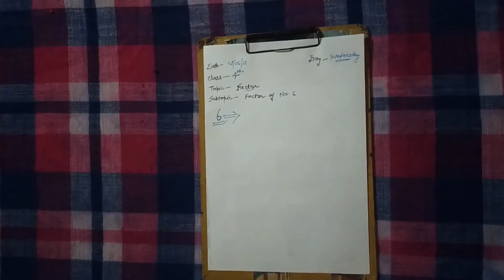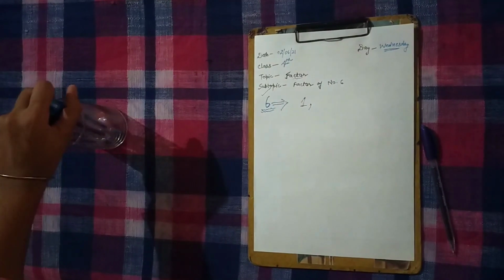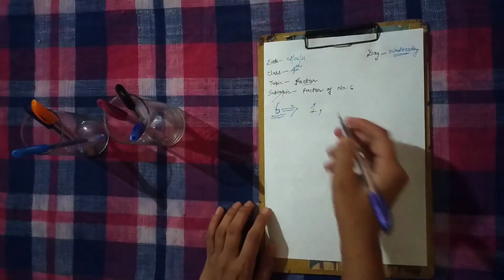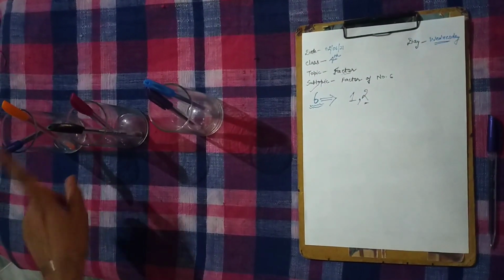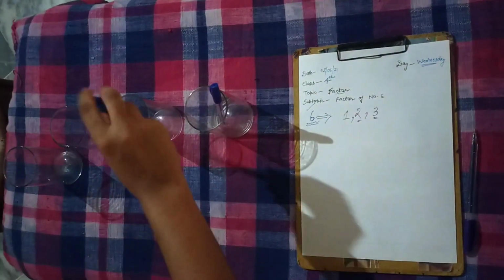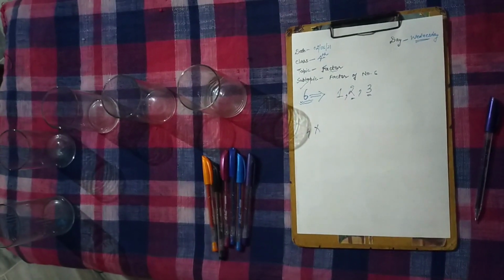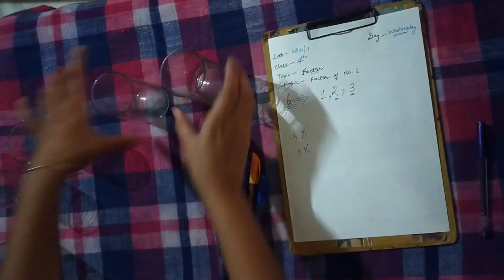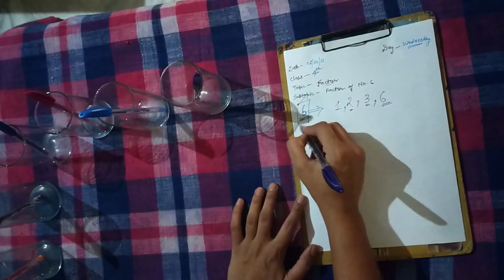Activity based on Factors||Class 4th||Manpreet Kaur||Akal Academy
Factors
Factors are whole numbers that are multiplied together to produce another number. The original numbers are factors of the product number. If p x q = r then p and q are factors of r.